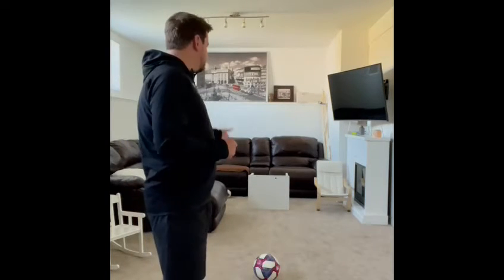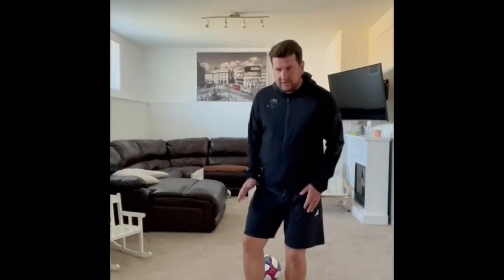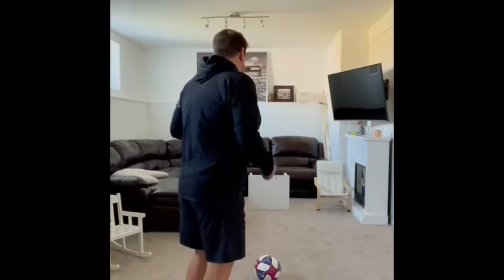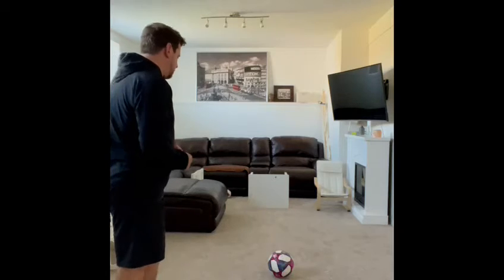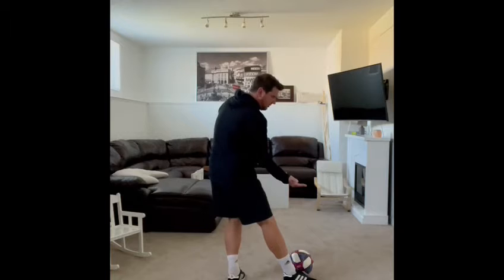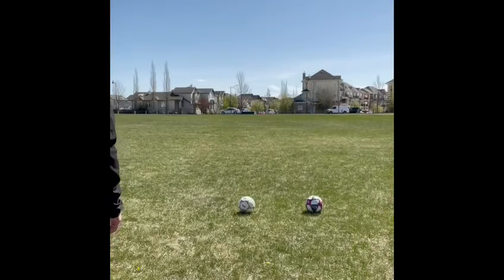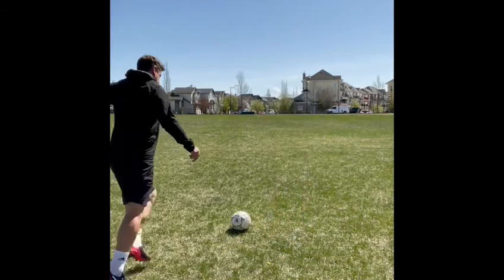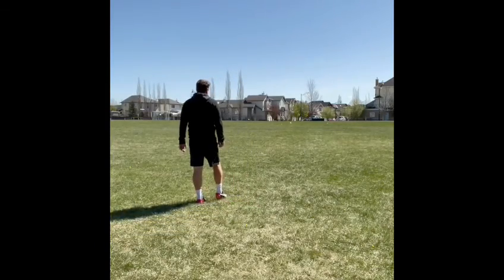Follow along Premiere - Passing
Follow our Technical Director Tommo in these short video sessions.